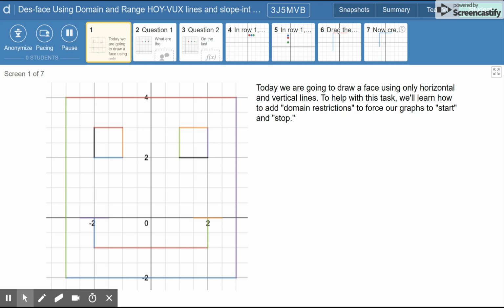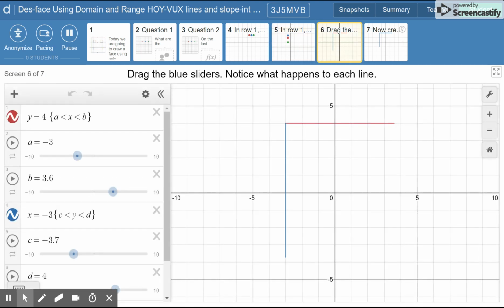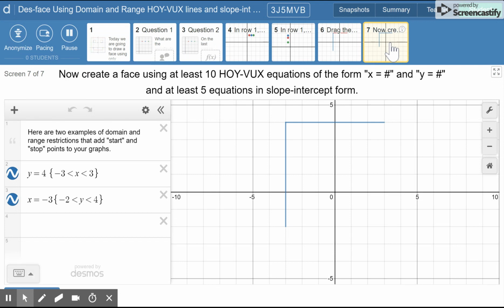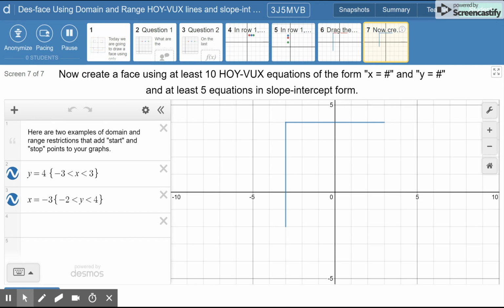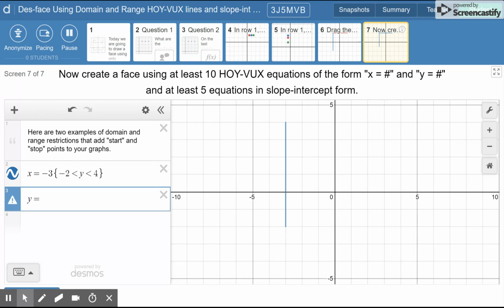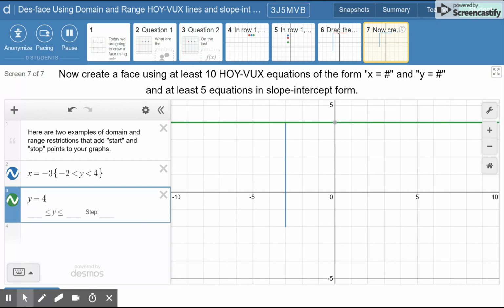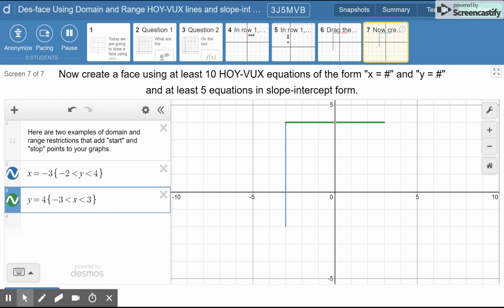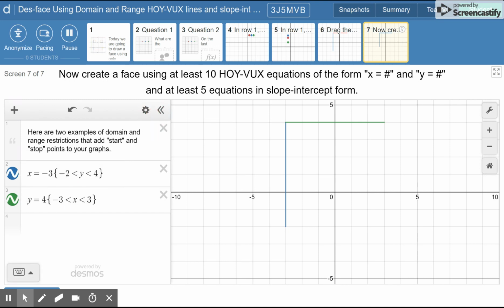Des-face Using Domain and Range HOY-VUX lines and slope-int form • Teacher Dashboard